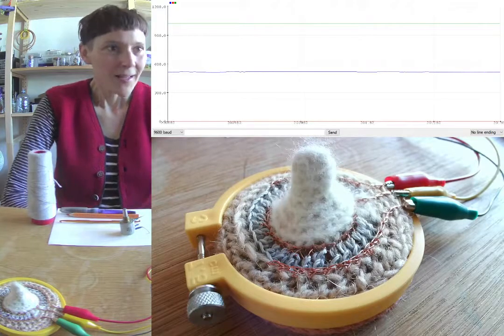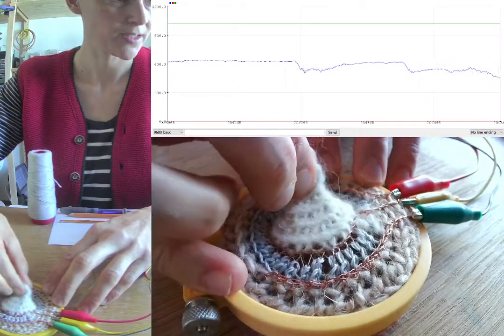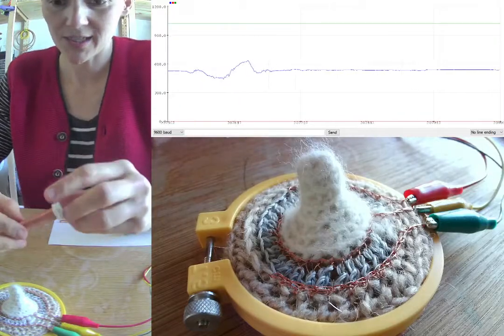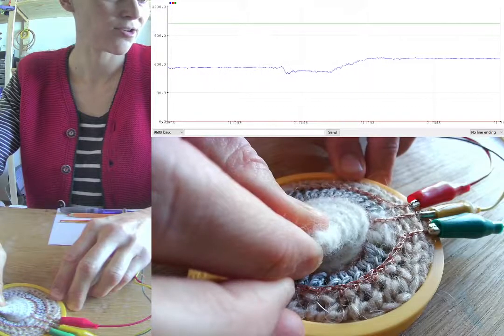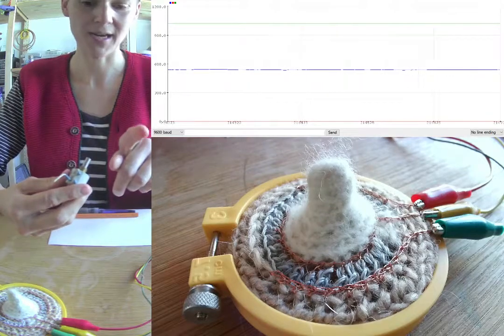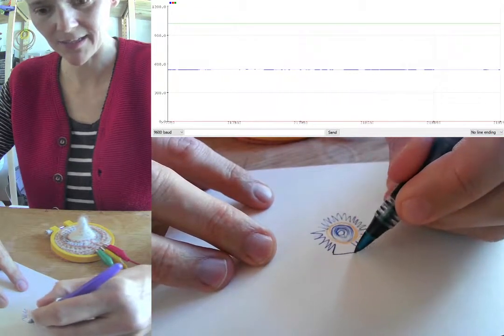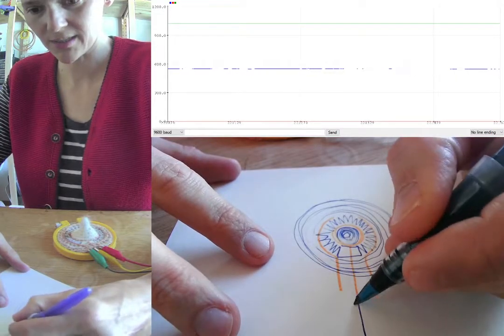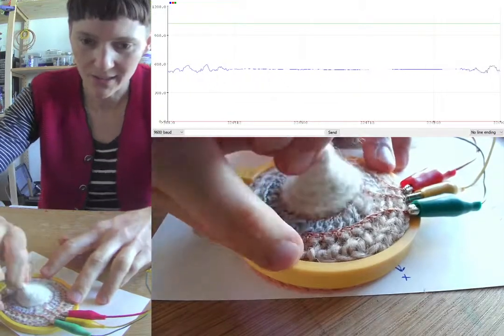interesting sensor nr2